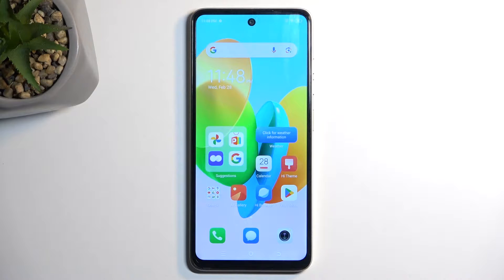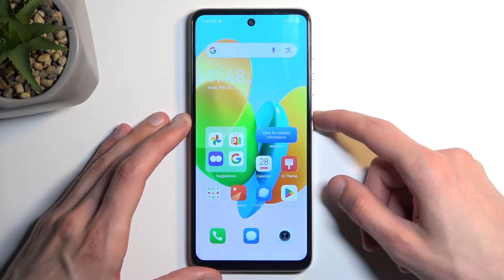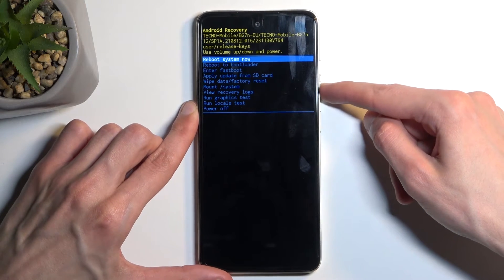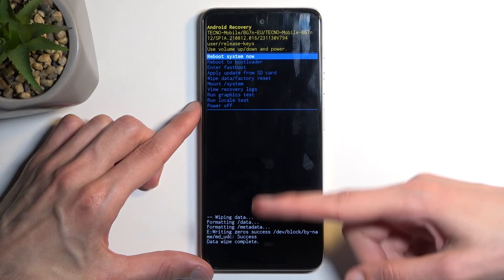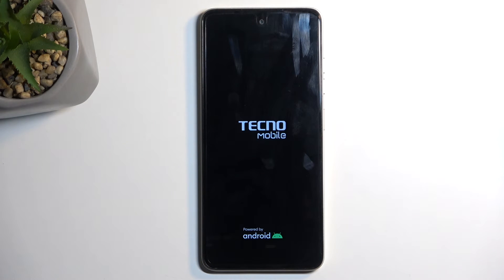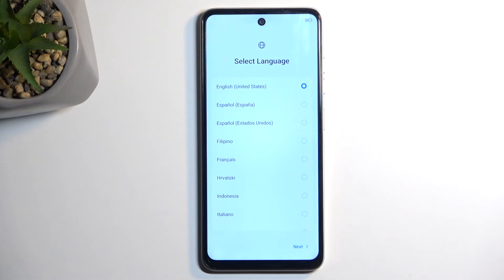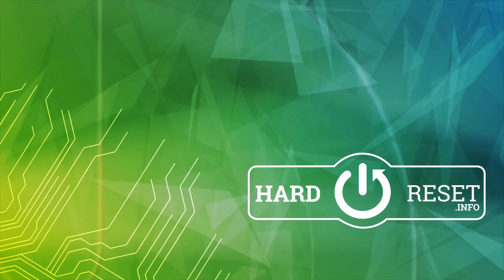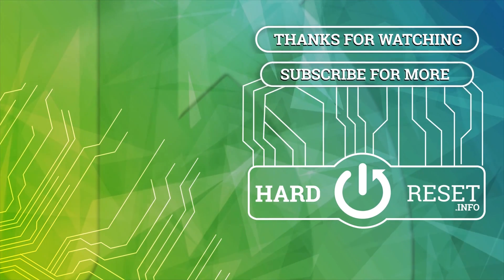How to Hard Reset on TECNO Spark 20C via Recovery Mode?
Find out more:
Learn how to perform a hard reset on your TECNO Spark 20C using the Recovery Mode with this comprehensive tutorial. A hard reset, also known as a factory reset, is a troubleshooting method used to resolve persistent software issues, remove malware, or restore your device to its original state.
Follow our step-by-step instructions to access the Recovery Mode on your TECNO Spark 20C and initiate a hard reset. We'll guide you through the process, ensuring that you understand the implications and backup options before proceeding with the reset.

What is a hard reset, and when is it necessary to perform one on my TECNO Spark 20C?
How does a hard reset differ from a normal reboot or shutdown?
Are there any risks or data loss associated with performing a hard reset on my device?
Can I perform a hard reset on my TECNO Spark 20C if it's frozen or unresponsive?
What steps should I take to backup important data before initiating a hard reset?